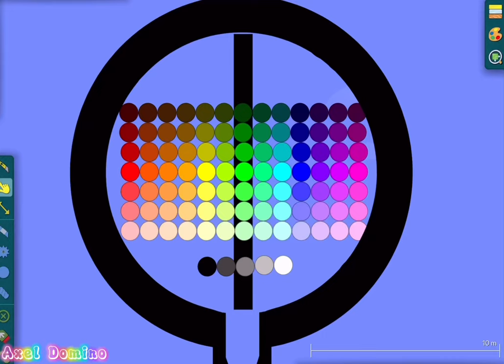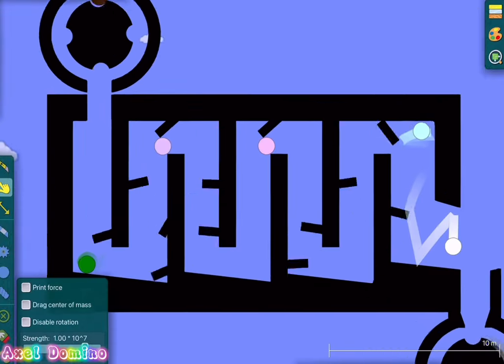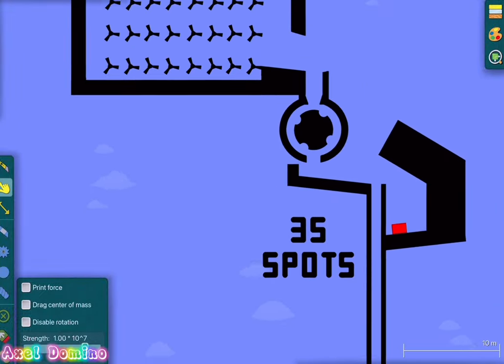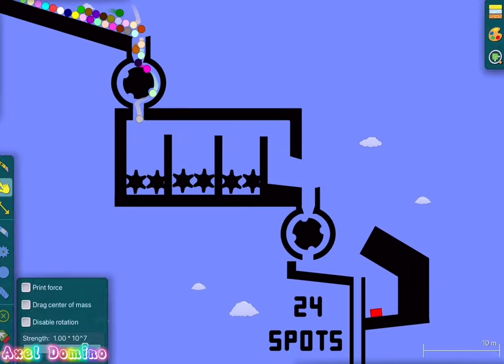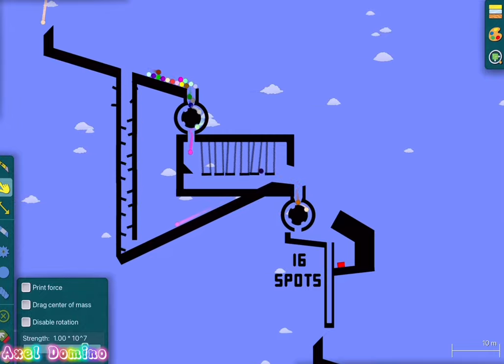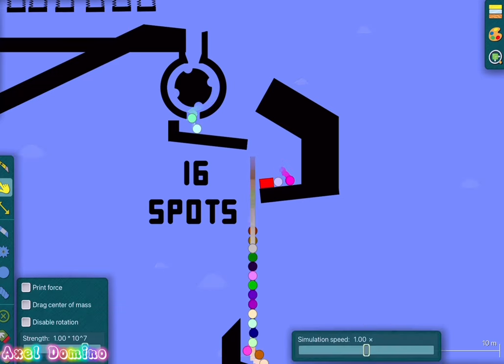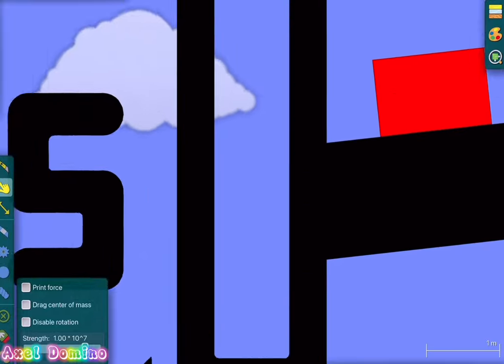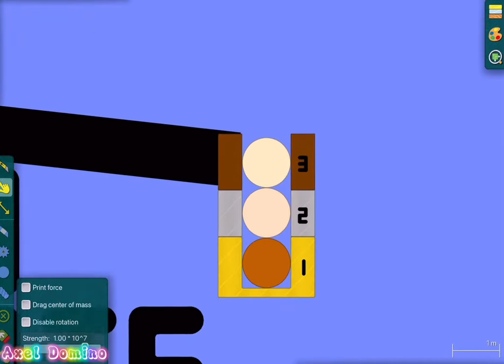Marble Race 96 marbles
Sorry for the late shoutouts. Please keep in mind my shoutout videos recently are always 2-4weeks late cause my mom has so many stuff already on her plate. Thank you for your patience. And i love you guys! 🥰